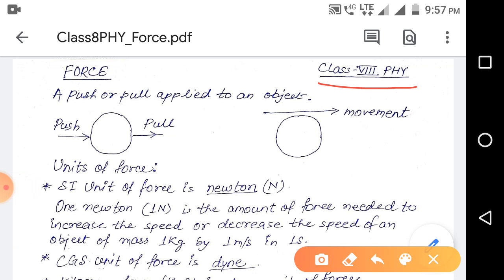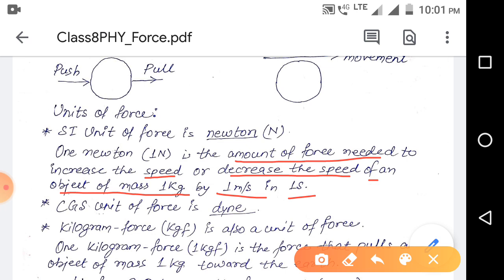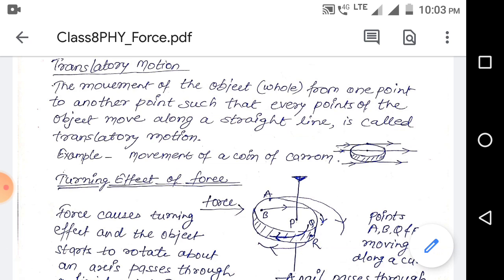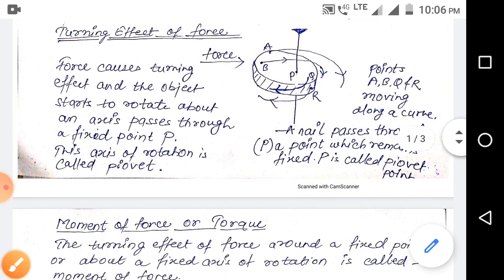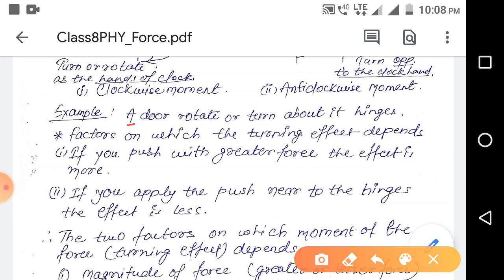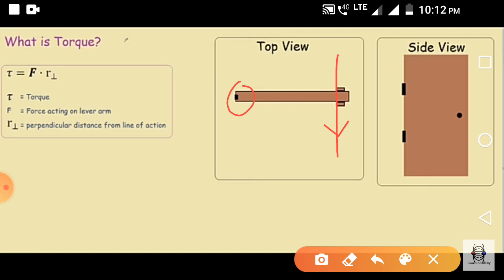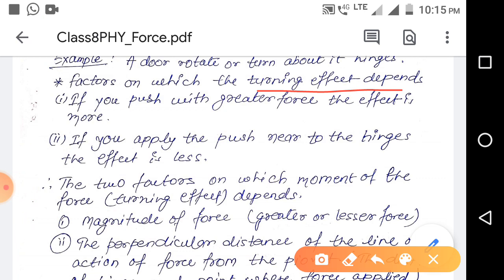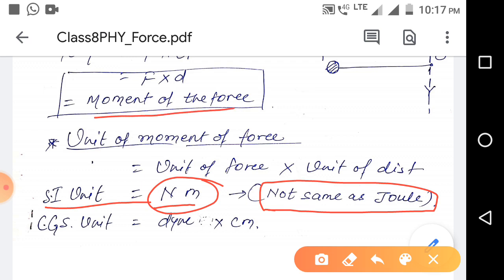Class 8 PHYSICS Ch3. Force